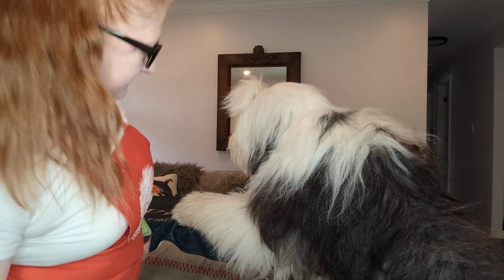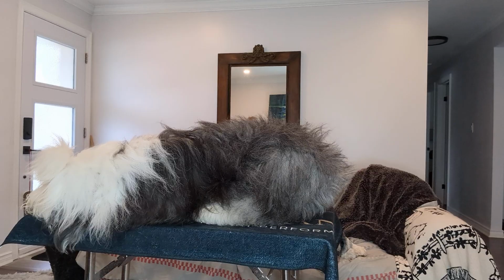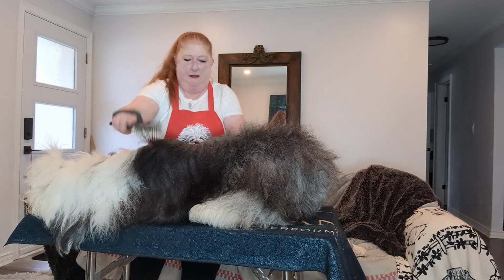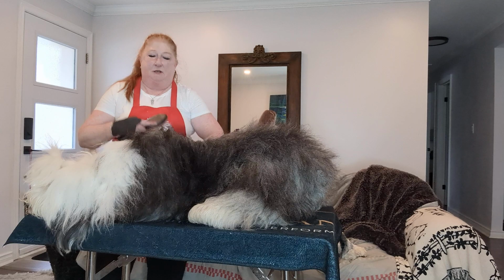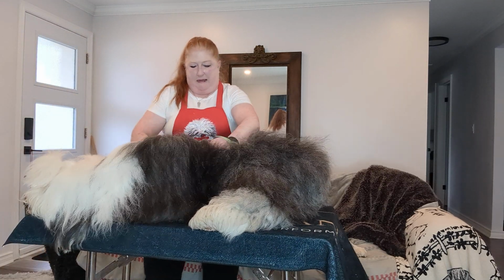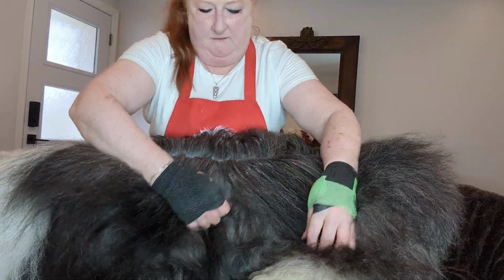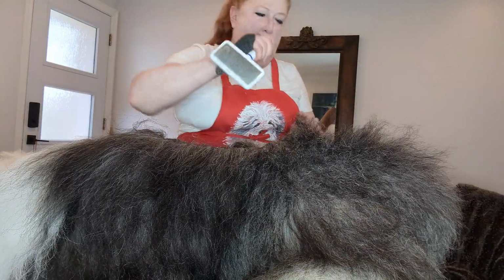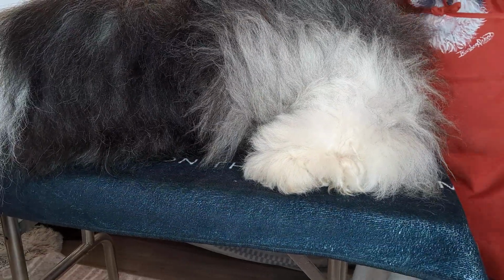Part 3 How to Groom an Old English Sheepdog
Learn how to groom your long hair double coated Old English Sheepdog.  Line Brushing is the key to keeping any full coated dog matt free.  It takes sometime but it is definatley worth it. Your dog will look amazing, be easier to groom and will save coat.  It doesnt matter the length of coat whether the dog is full coated, sheared down or in a 3 inch puppy cut Line brushing is the best way to manage their coat.  Line brushing works on all full coated breeds in keeping the matts down and coat healthy.

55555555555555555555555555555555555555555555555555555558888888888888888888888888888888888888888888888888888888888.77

 us4

ed on the Old English will work on all

long coated breeds.